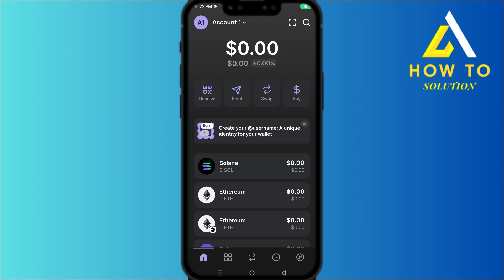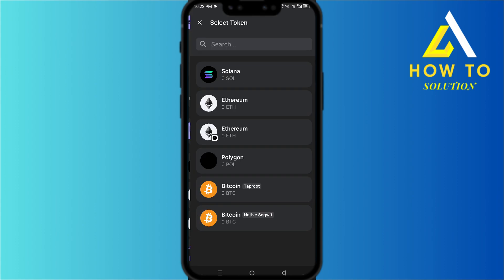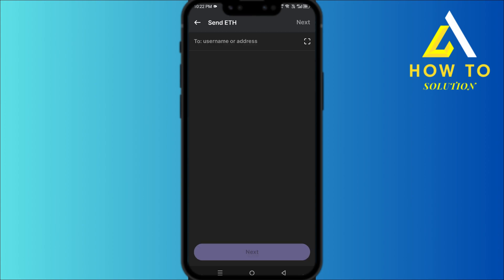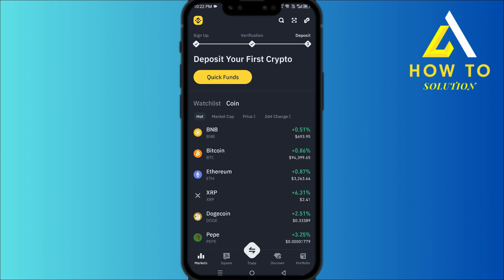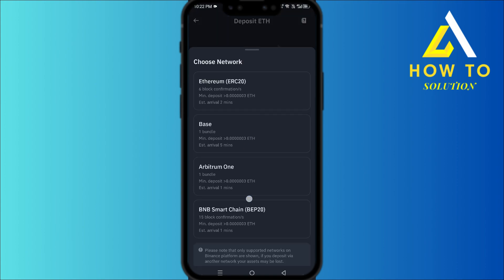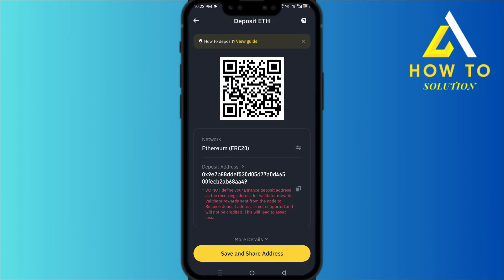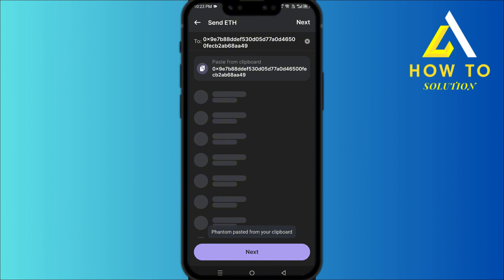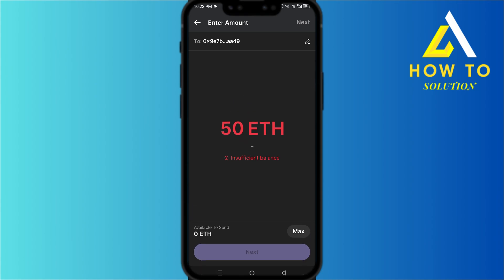How To Withdraw Money From Phantom Wallet In Pakistan (2025)